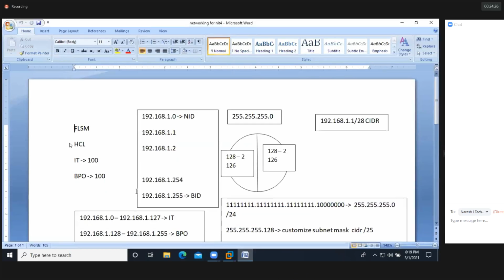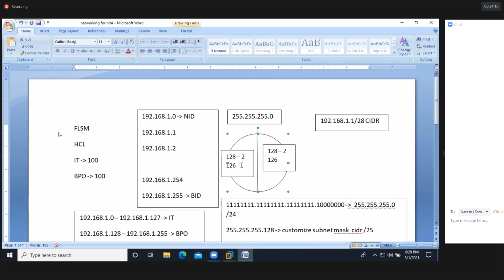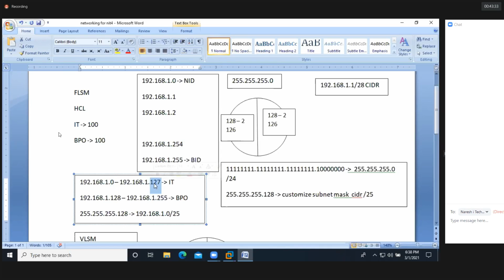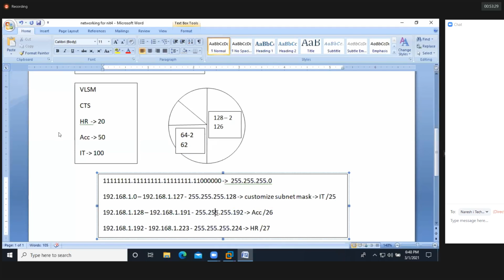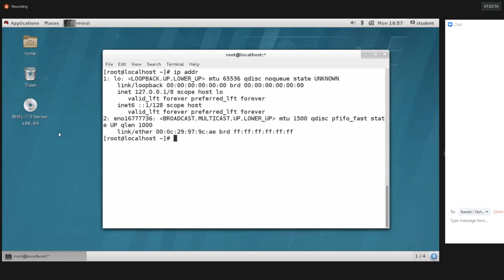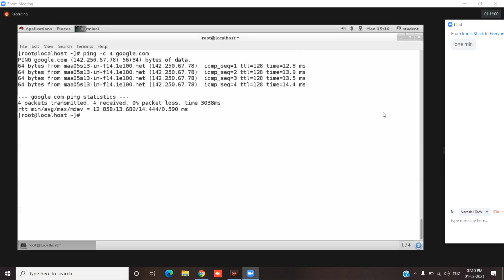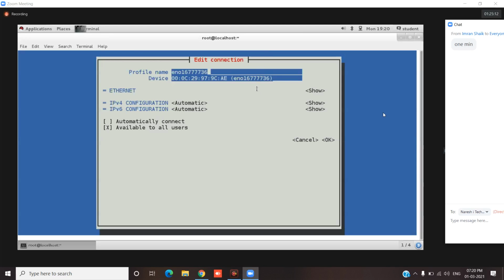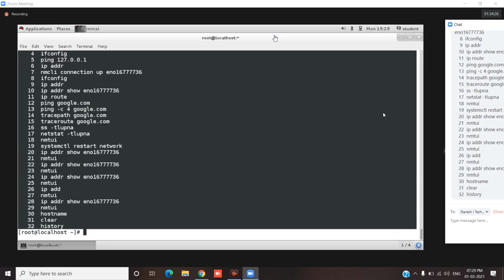LINUX 26 CLASSES _20210301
4  ifconfig
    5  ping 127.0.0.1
    6  ip addr
    7  nmcli connection up eno16777736
    8  ifconfig
    9  ip addr
   10  ip addr show eno16777736
   11  ip route
   16  ss -tlupna
   17  netstat -tlupna
   18  nmtui
   19  systemctl restart network
   20  ip addr show eno16777736
   21  nmtui
   22  ip addr show eno16777736
   23  nmtui
   24  ip addr show eno16777736
   25  nmtui
   26  ip add
   27  nmtui
   28  ip addr show eno16777736
   29  nmtui
   30  hostname
   31  clear
   32  history